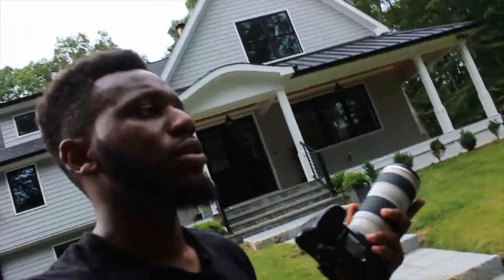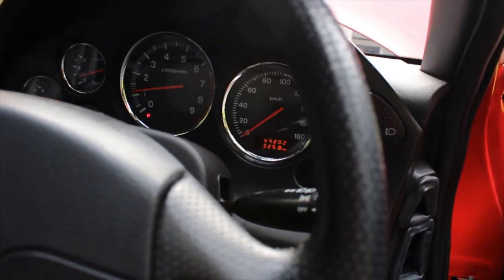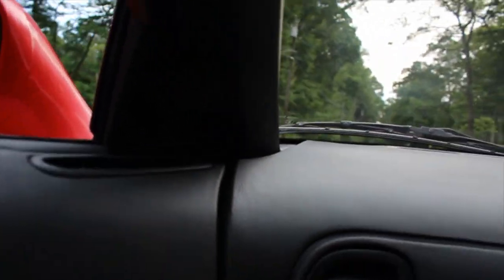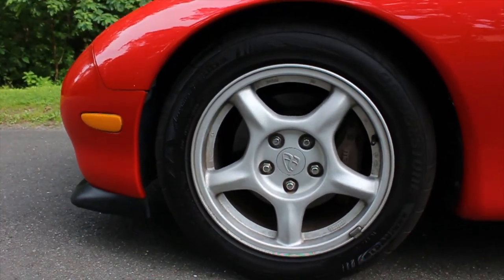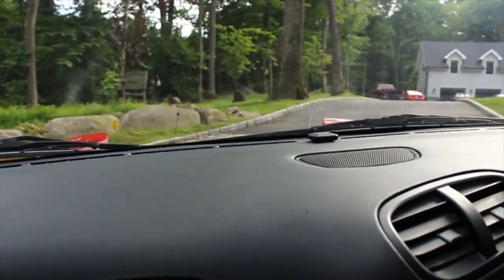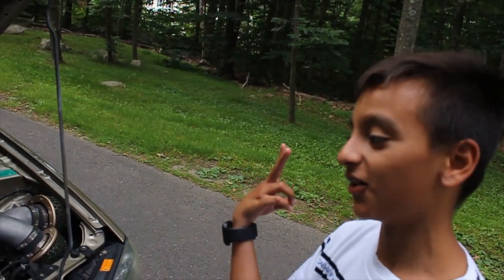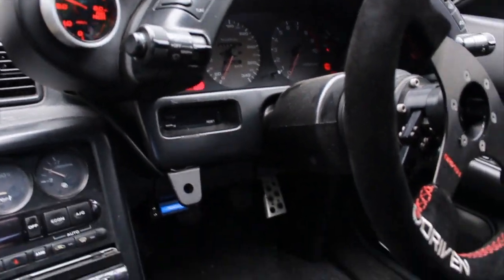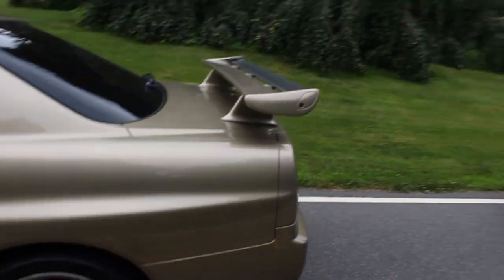HOW I SHOOT - CAR PHOTOGRAPHY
I got approach with the opportunity to photograph some really special JDM cars and I hopped on the opportunity to shoot with the Guys over at @Vistecimports; Feel free to contacted them on Instagram for any inquiry.

follow me on intsagram @tw__media or @_taryll_